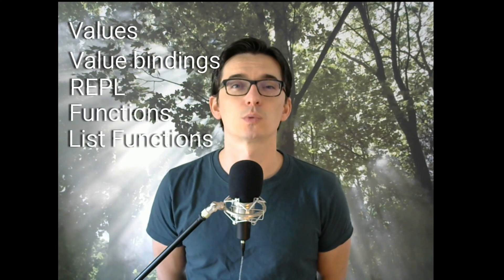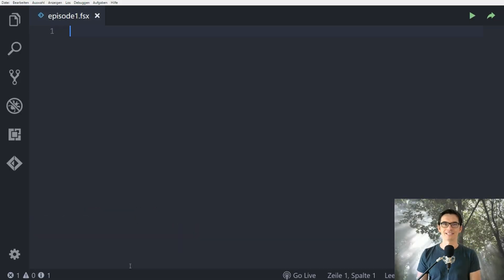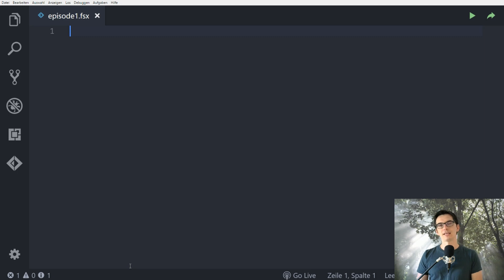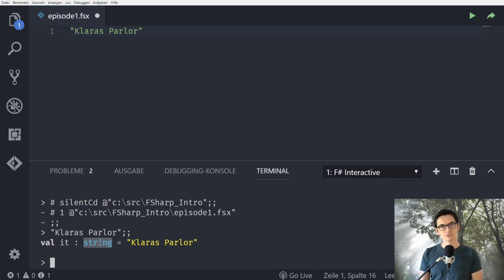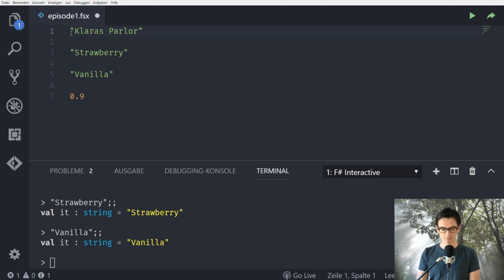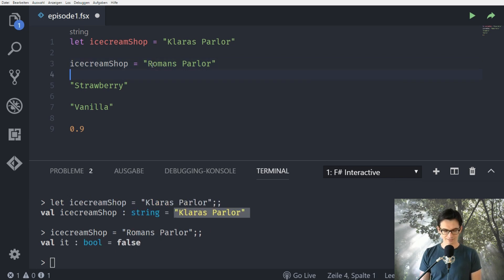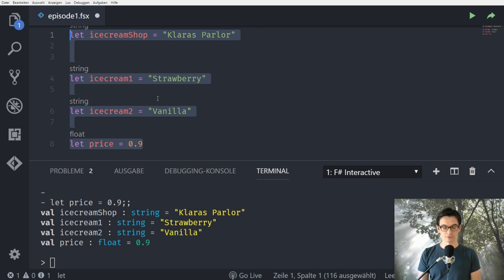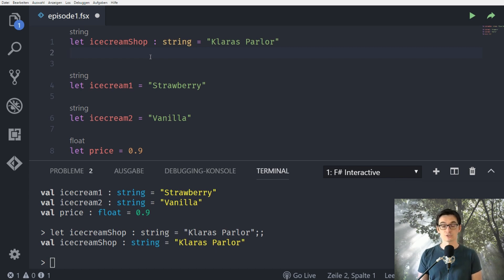Learning F# 1 - Intro, Values, Value Bindings, REPL - Klaras Parlor Episode